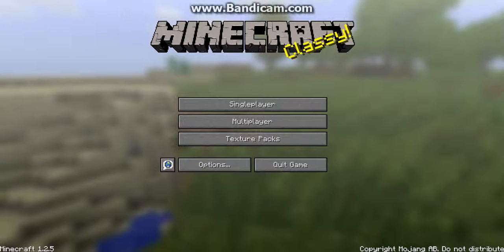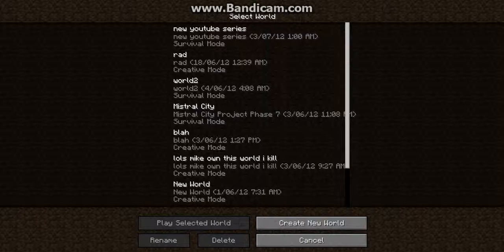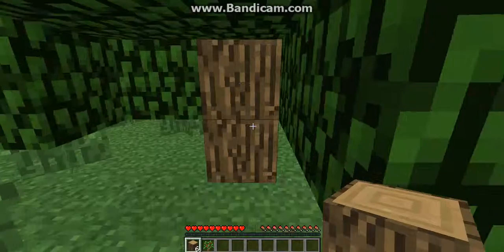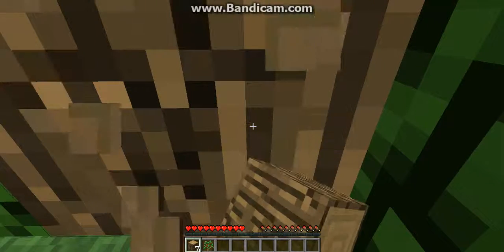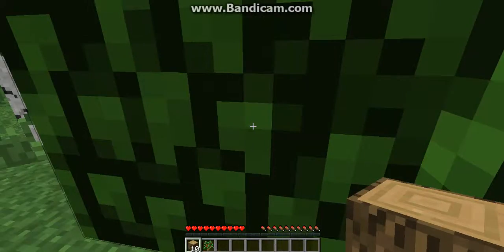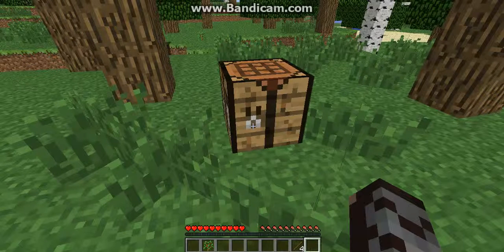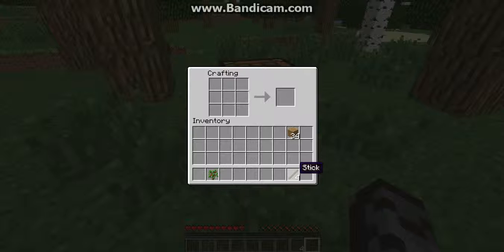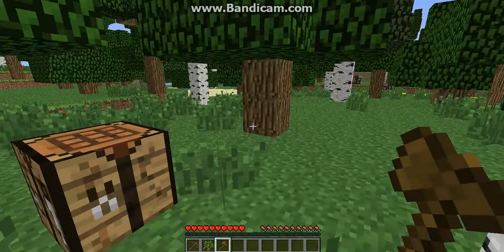minecraft survivel lets play ep1